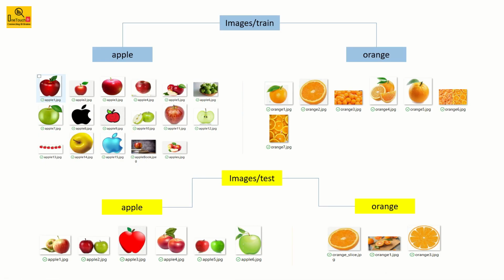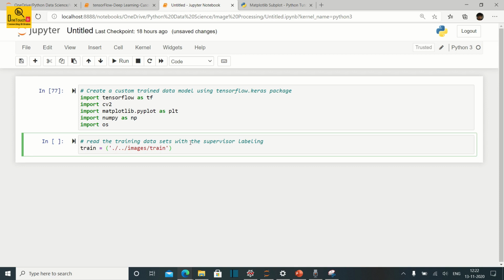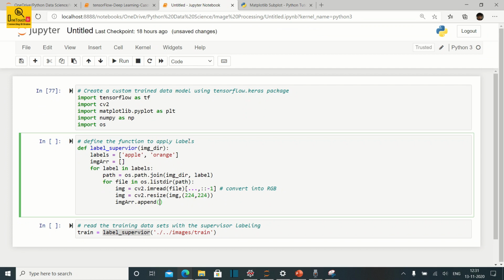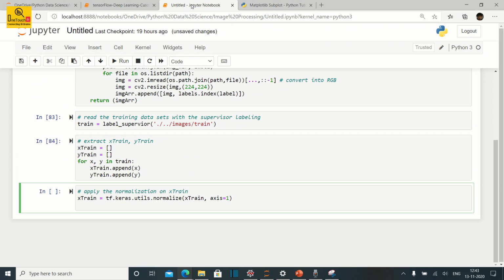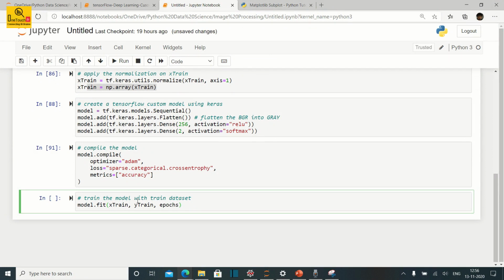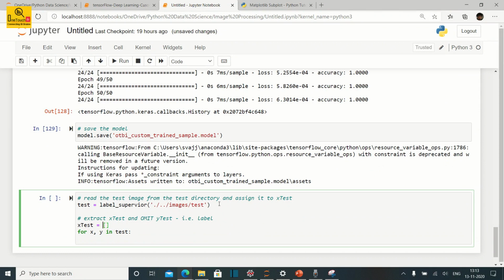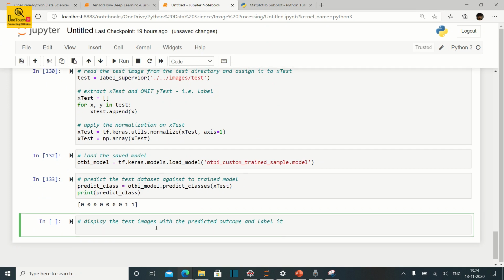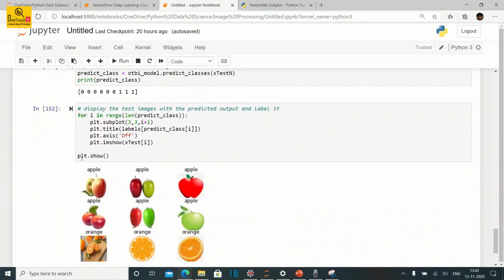TensorFlow Python Tutorial | Create a Custom Trained Model using Keras Package | OneTouchBI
TensorFlow Python Tutorial | Create a Custom Trained Model using Keras Package

*** Other Python Image Processing Videos ***